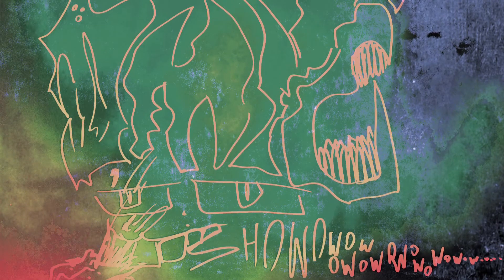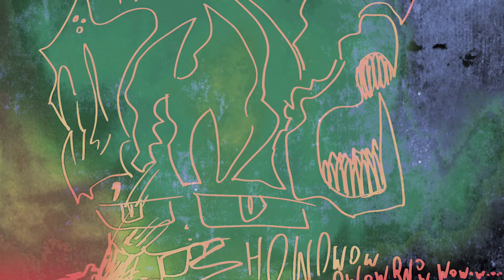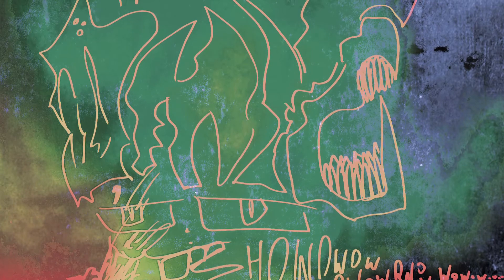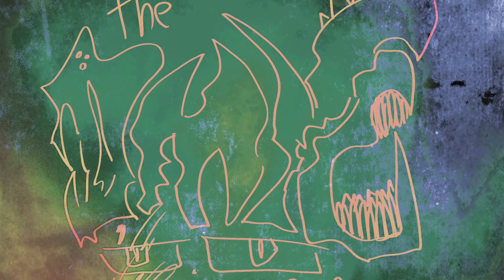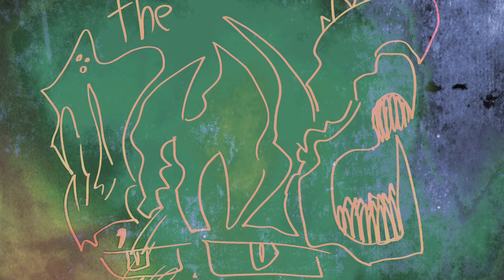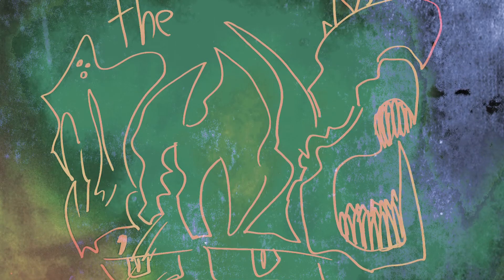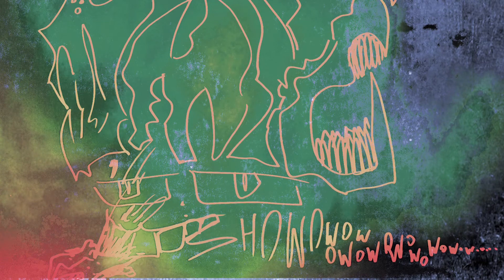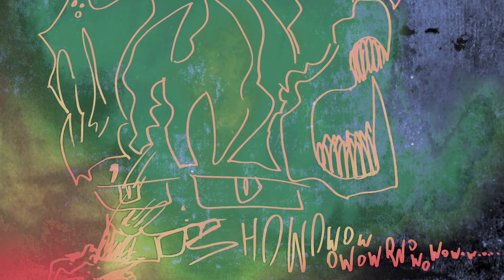Demonic Show* Episode 4 or 3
*this was a thing